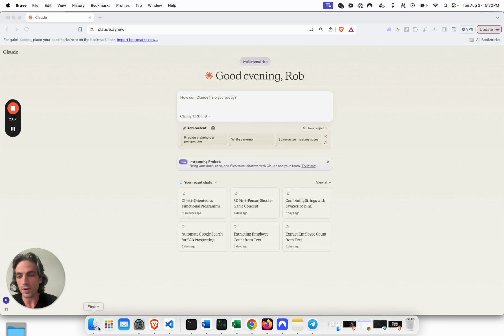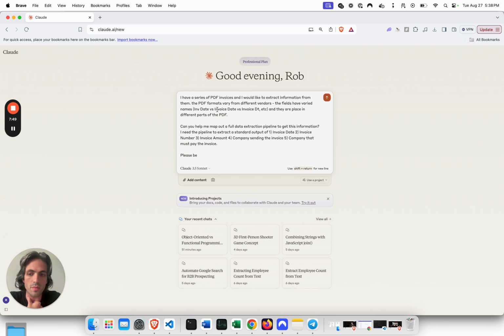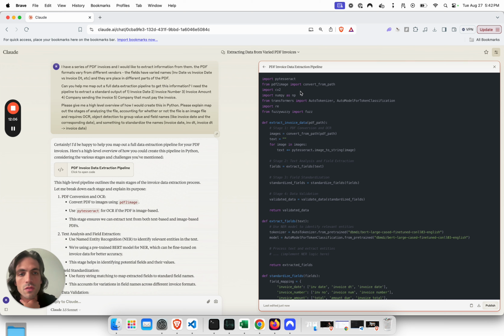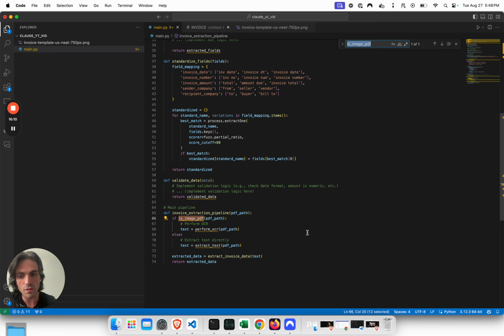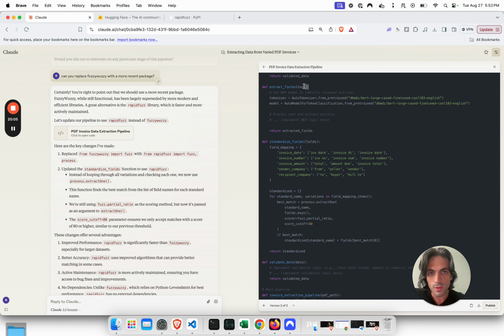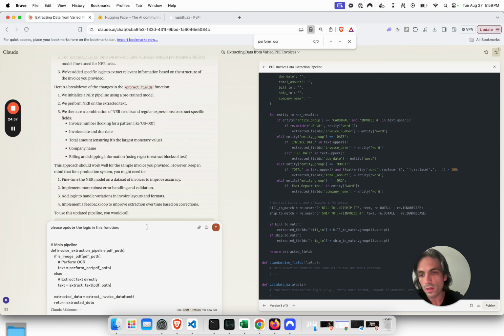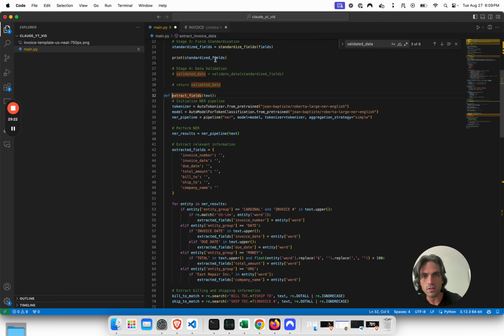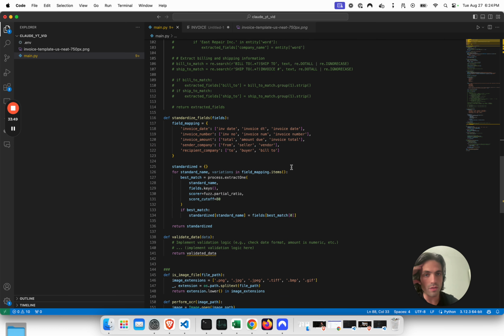Using Claude to Plan Software Workflows / Disorganized AI Pair Programming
This is a video going over how I've used AI to plan out software workflows in areas that I have limited experience with. It was a spur of the moment type recording, so it has won't flow well.